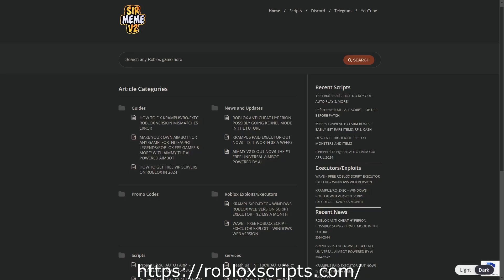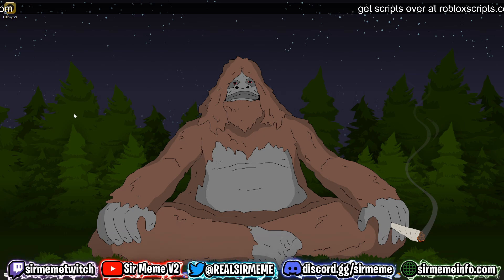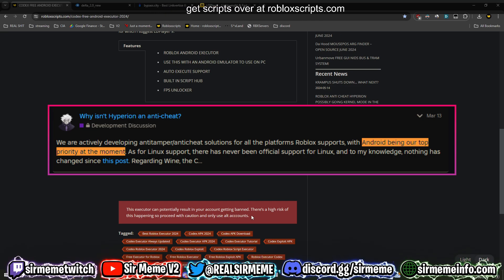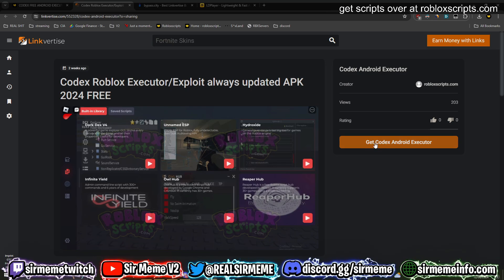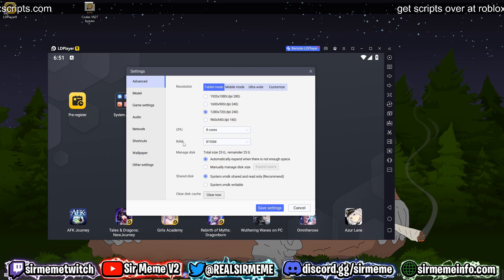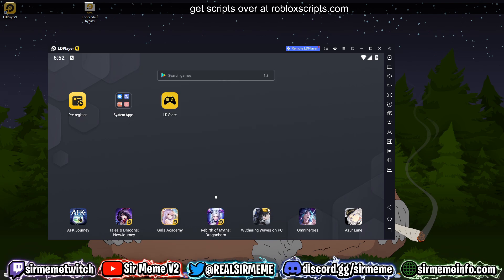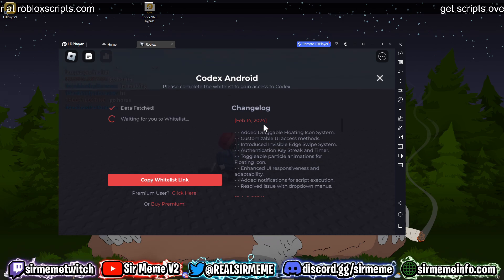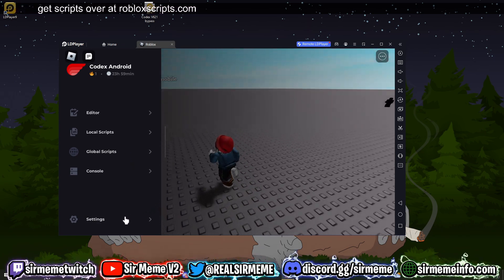CODEX ROBLOX EXPLOIT/EXECUTOR - HOW TO DOWNLOAD, INSTALL AND EXECUTE SCRIPTS ON YOUR PC 2024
In todays video I will be showing you how to download, install and use Codex on the LDPlayer 9 android emulator. Codex has a high UNC score meaning it should be able to run most of the scripts you attempt to execute.

This is completely free to use but does have a very annoying key system. Codex provides the option to purchase premium keys including a lifetime option.

Chapters:
0:00 Intro
0:38 Downloading Codex APK
1:33 Download android emulator
2:05 Emulator settings
2:45 Installing Codex
3:10 Using Codex in-game
4:20 UNC TEST RESULTS
4:40 Outro